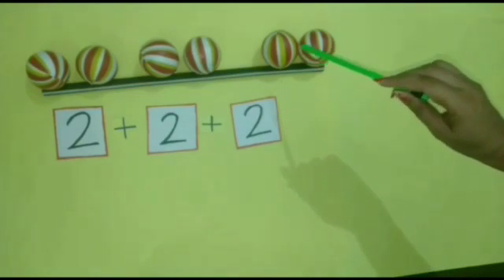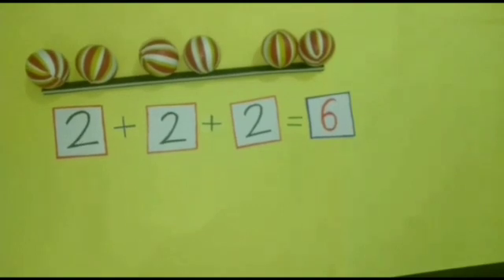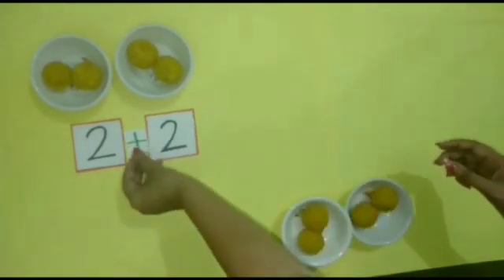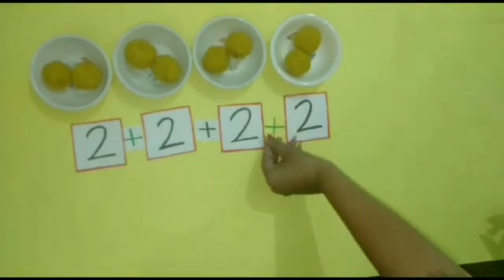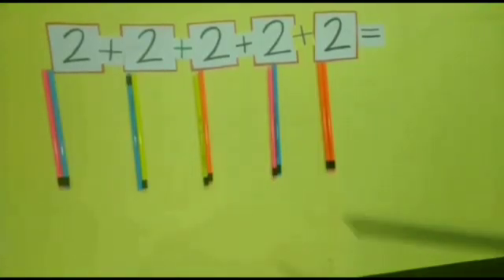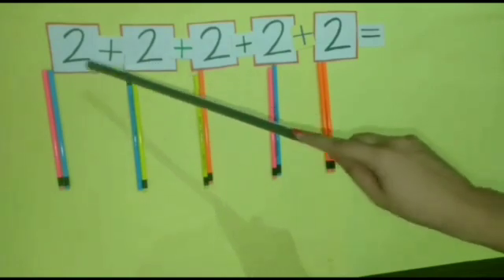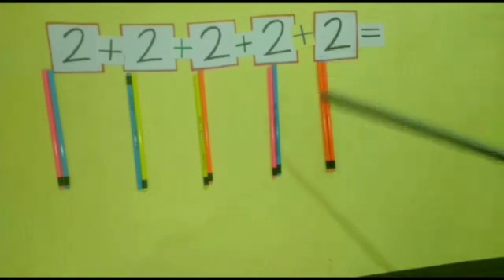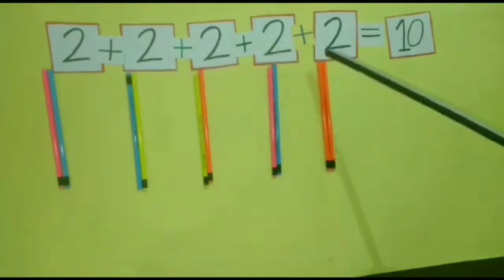Learn how to make groups of 2 and their repeated addition in English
Maths World
Chapter : 3

Learn how to make groups of 2 and their repeated addition.